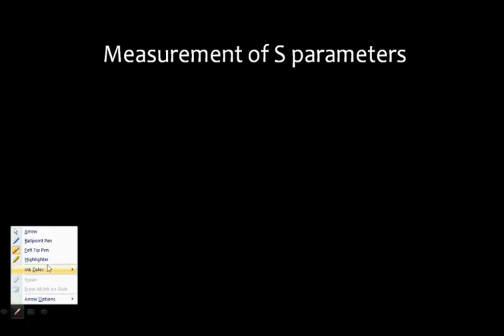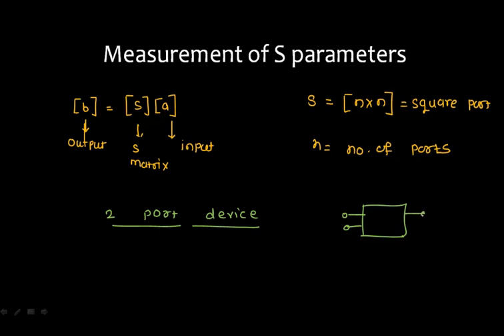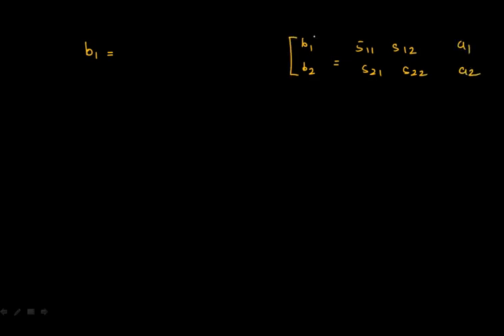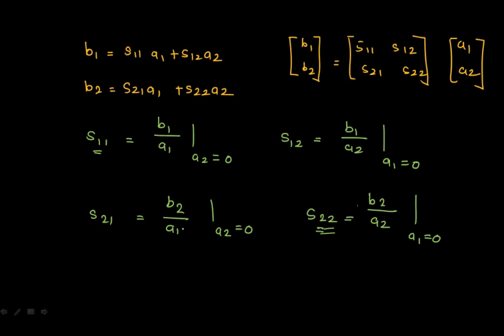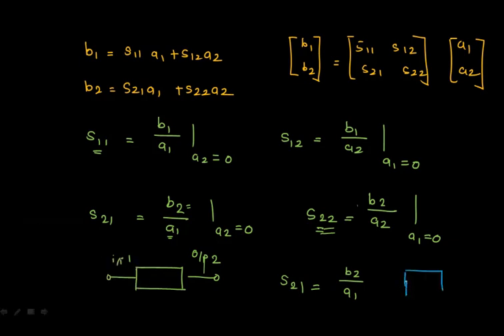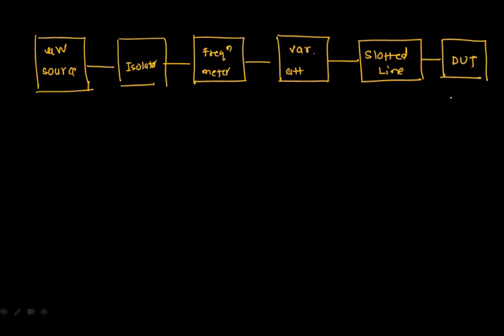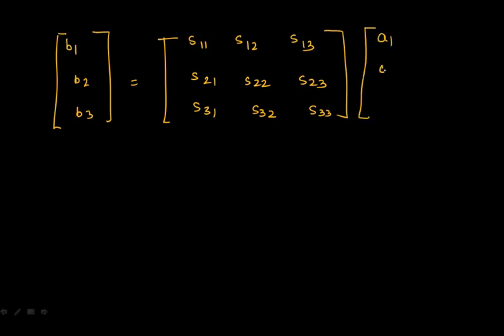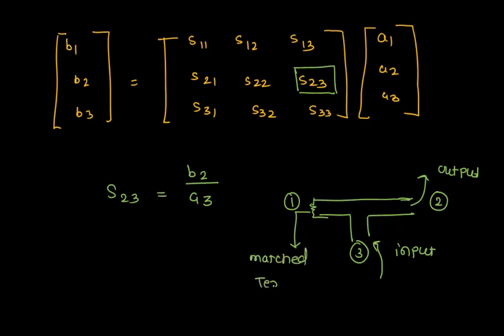Measurement of Insertion Loss and S parameters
This video lecture deals with the measurement of insertion loss and S parameters.